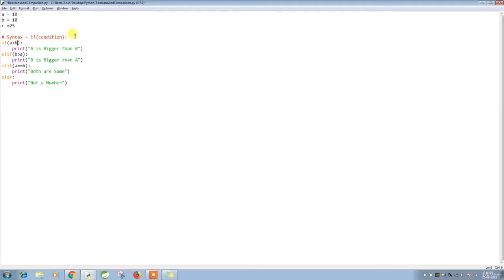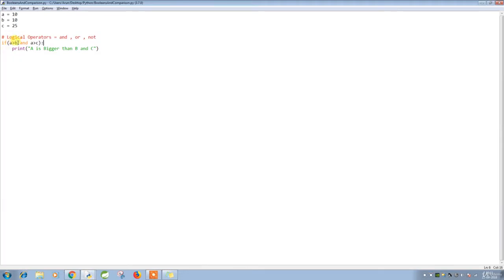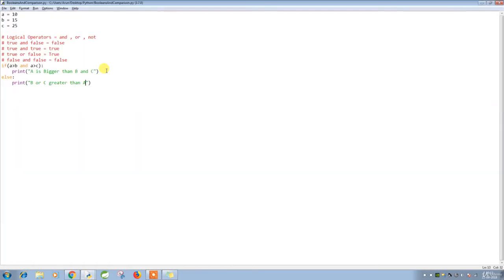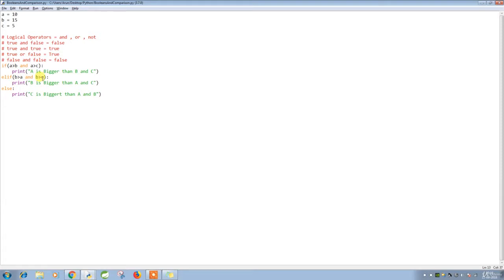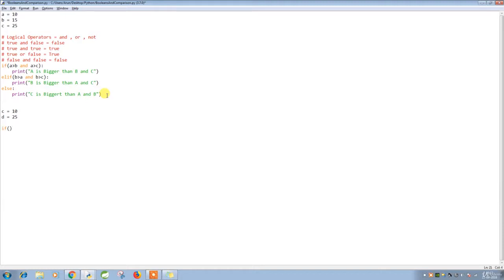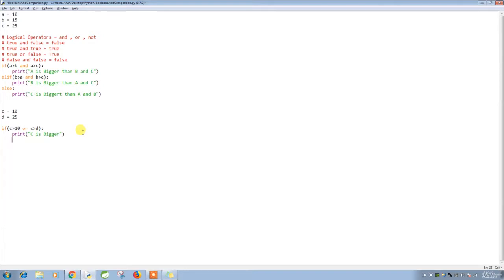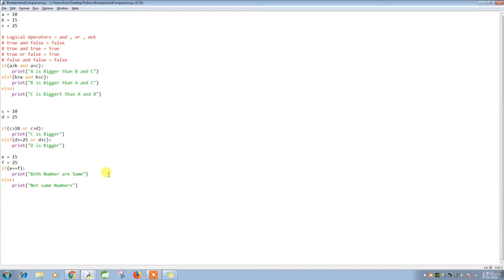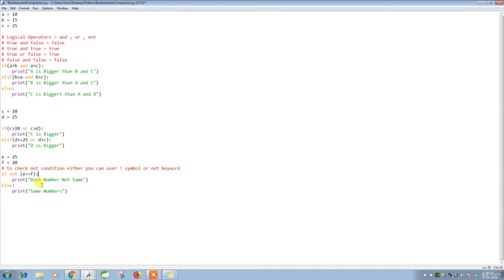012 Python Logical and Conditional Operators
Python Logical and Conditional Operators